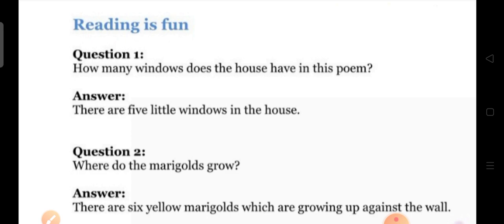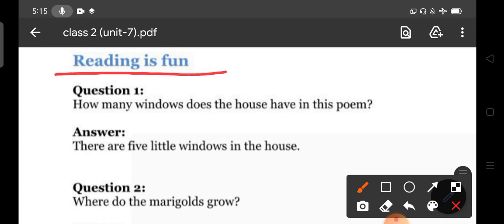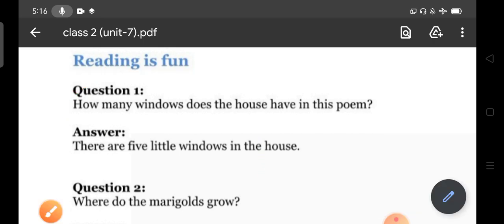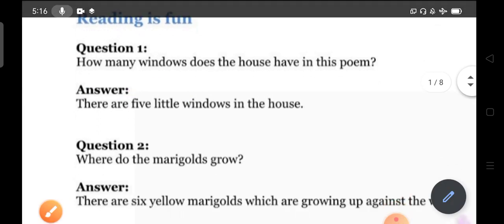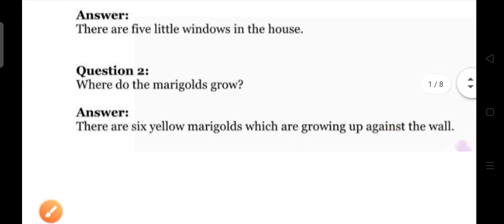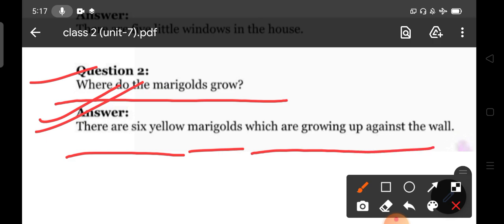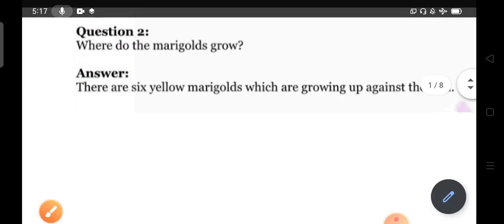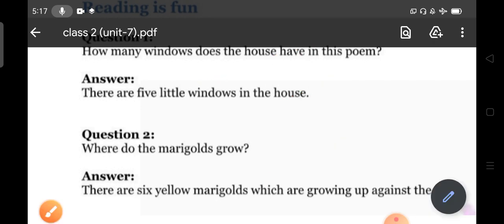Class2/Eng/Unit-7/Ques/Ans(On my Blackboard I can Draw)part-2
Remember it. and also write in your notebook.